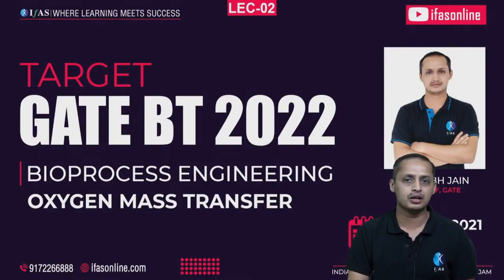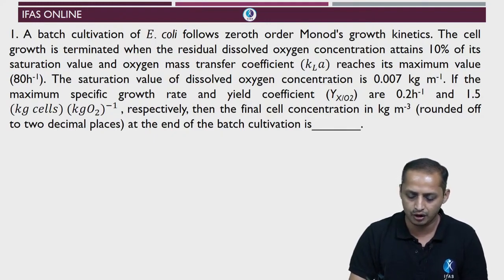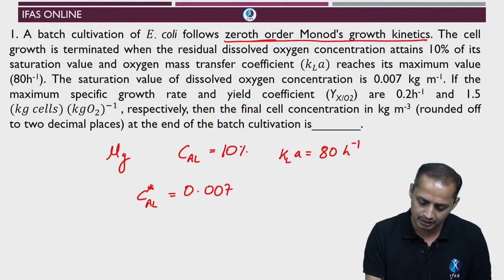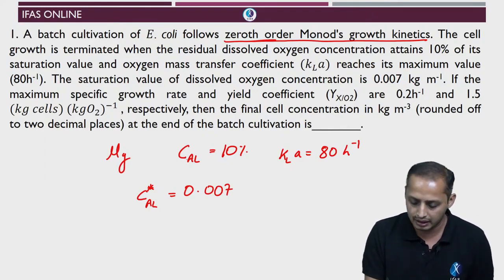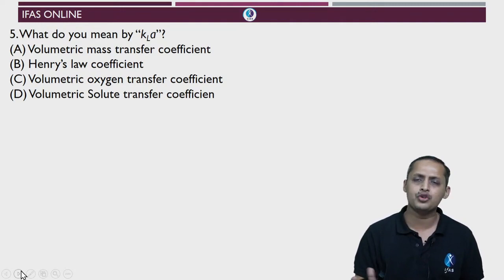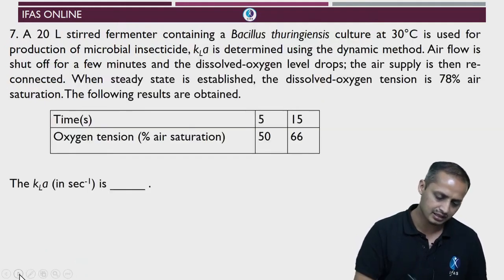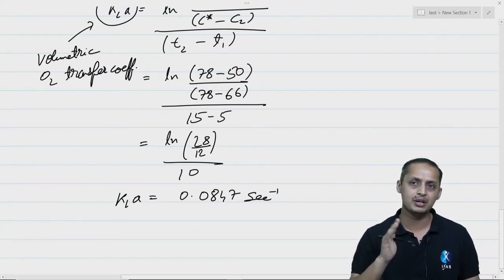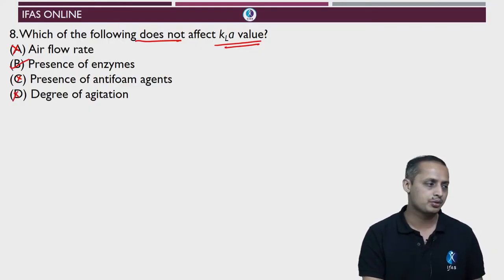TARGET GATE BIOTECHNOLOGY 2022 || Bioprocess Engineering | Contest 02 | Oxygen Mass Transfer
IFAS: India's No. 1 Institute for the CSIR NET, SET & GATE Examination!!
Dear Aspirants, Want to crack GATE exam? Talk to Academic Expert Need help? Call @ 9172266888

IFAS Gate NET RESULT:

Gate JUNE - 2019: TOTAL SELECTIONS: 275 (CSIR UGC JRF AIR 3, 8, 10, 12, 13, 14, 18, 19, 20, 21, 22. )

GateT DEC - 2018: TOTAL SELECTIONS: 272 (CSIR UGC JRF AIR 2, 6, 9, 10, 11 .)

Gate JUNE - 2018: TOTAL SELECTIONS: 245 (CSIR UGC JRF 1, 2, 5, 7, 10 ...)
IFAS App Features: 👇
✔️You can watch IFAS Lecture for unlimited time during your subscription period.
✔️Group Chat to clarify concepts with other students of the same batch.

Gate life science cut off
Gate life science exam date 2021
Gate life science handwritten notes
important topics for Gate life sciences
Gate life science notes pdf
how to prepare for Gate life science
online coaching for Gate life science
Gate life science coaching
Gate life science notes